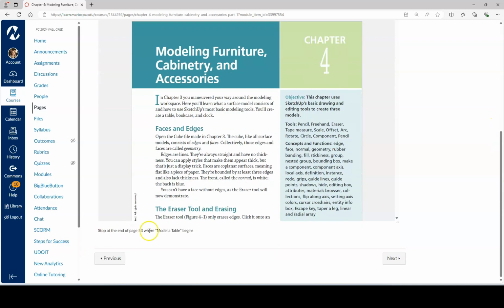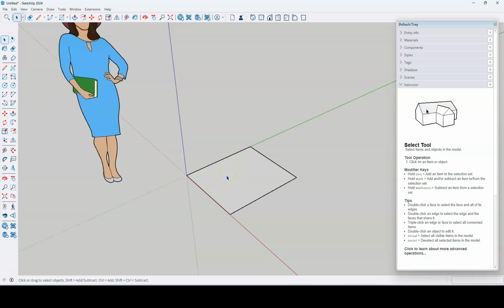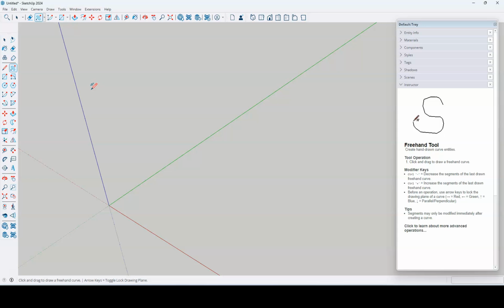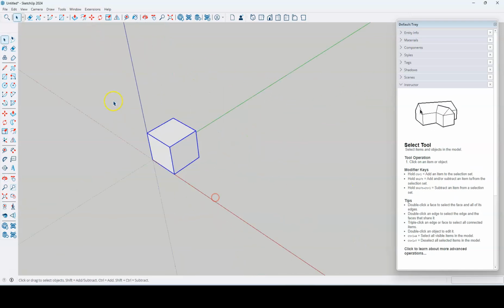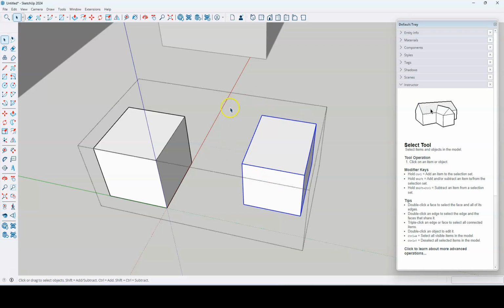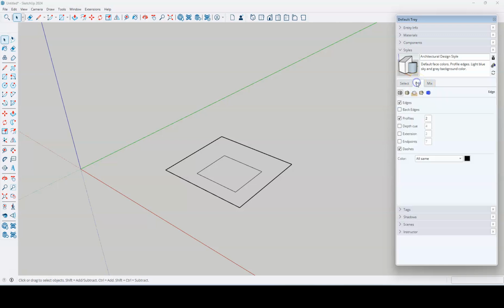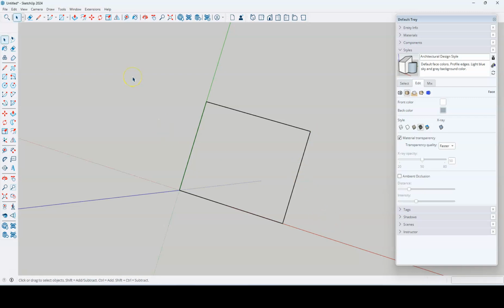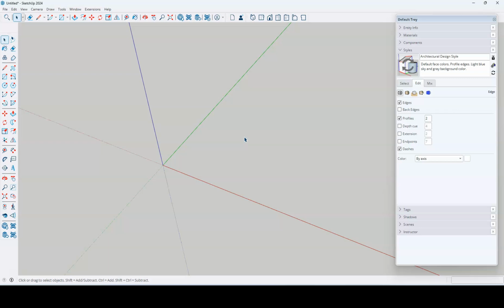Week 2 Lecture